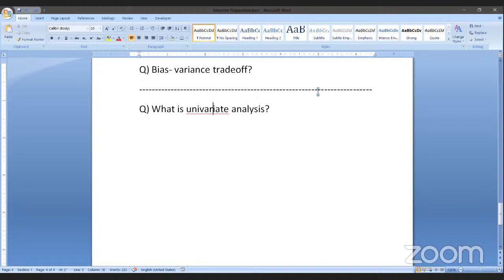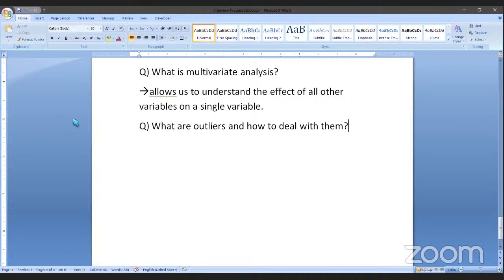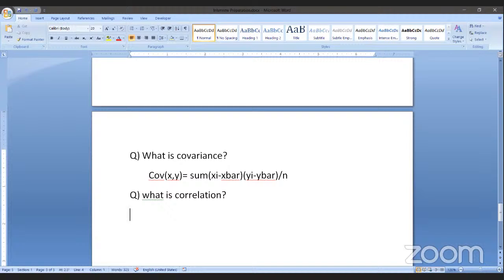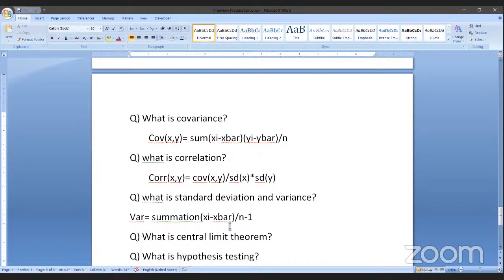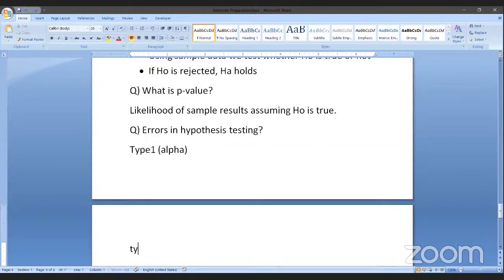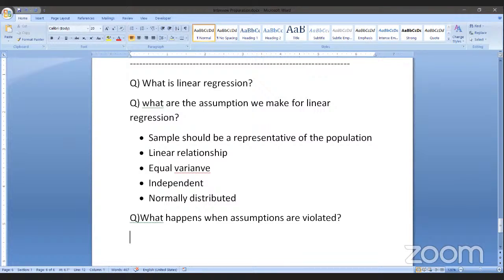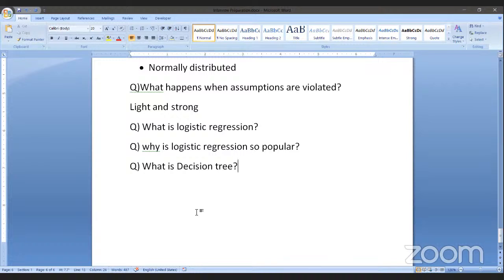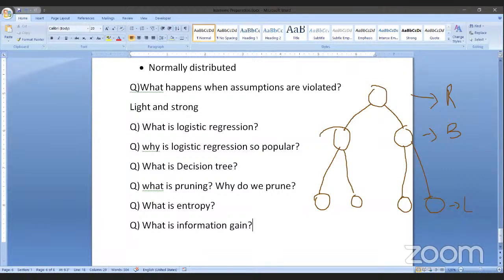Interview preparation 30-12-21